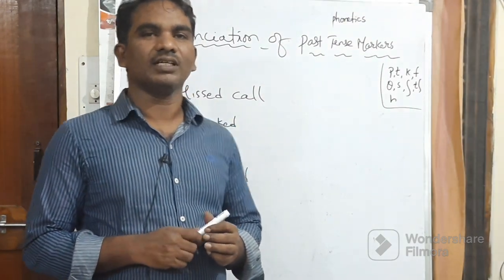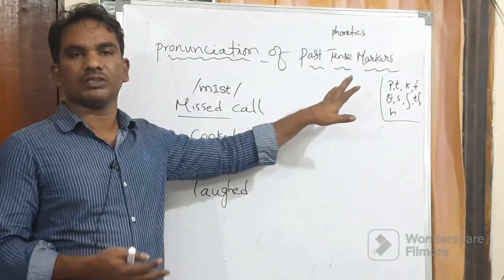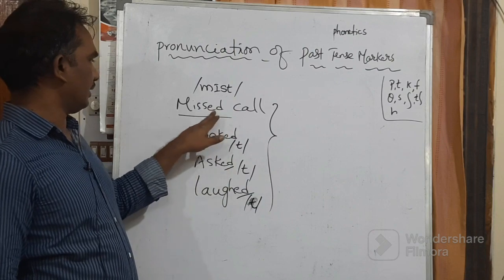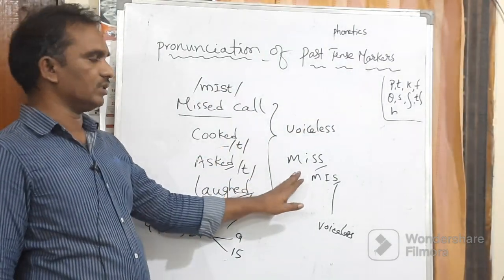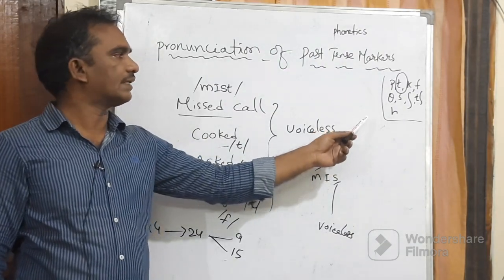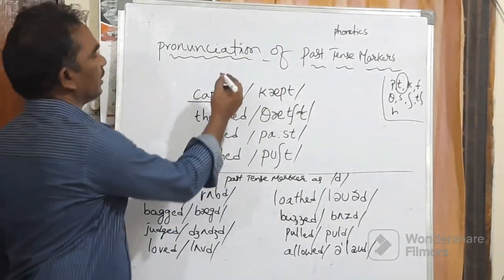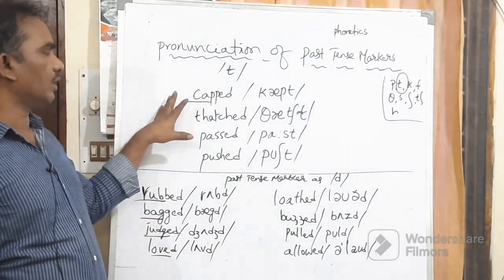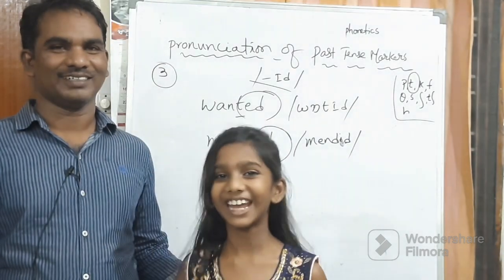Pronunciation of past tense markers / phonetics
Many languages have a one-to-one spelling-pronunciation relationship, but the English language has no such thing! This is why English pronunciation can be difficult for students to master.

On top of the 26 vowel sounds and many tricky consonant sounds, students also need to learn the pronunciation of endings that change according to the last sound of a word.

The past tense ending -ed, for example, is pronounced as /t/, /d/, or /ɪd/ depending on the last letter of the verb. Luckily there are easy rules (listed below) for language learners to follow!

Rule 1
-ed becomes /t/ following voiceless consonants
Voiceless (also called soft or unvoiced) consonants refer to sounds that don’t make your vocal cords vibrate. If you put your hand to your throat when you pronounce these sounds, you won’t feel a vibration. These sounds are all soft like a whisper.

Voiceless consonants in English include: /f/, /k/, /p/, /s/, /ʃ/ (also written as /sh/, as in the first sound in “shirt”), /tʃ/ (also written as /ch/, as in the first sound in “cheese”), and /θ/ (also written as /th/, as in the first sound in “thanks”).

When a base verb ends in these sounds, the -ed ending is pronounced with the voiceless sound /t/. The reason for this is that it is natural (i.e., easier to pronounce) for a voiceless sound to follow another voiceless sound.

Rule 1
If the verb ends with the sound f, k, p, s, ʃ, tʃ, or θ, pronounce the past tense ending as t.

Rule 2
-ed becomes /d/ following voiced sounds
Voiced (also called loud) consonants and vowels refer to sounds that make your vocal cords vibrate. If you put your hand to your throat when you pronounce these sounds, you will feel a vibration. These sounds are all loud—you can hear the noise they make.

Voiced consonants in English include: /b/, /dʒ/ (as in the first sound in “jump”), /ʒ/ (also written as /zh/, as in the final sound in “beige”), /g/, /j/ (also written as /y/, as in the first sound in “yes”), /l/, /m/, /n/, /ŋ/ (the “ing” sound), /ð/ (also written as /th/, as in the first sound in “there”), /r/, /v/, /w/, /z/, and any vowel sound.

When a base verb ends in these sounds, the -ed ending is pronounced with the voiced sound /d/. The reason for this is that it is natural (i.e., easier to pronounce) for a voiced sound to follow another voiced sound.

Rule 2
If the verb ends with the sound b, dʒ, ʒ, g, j, l, m, n, ŋ, ð, r, v, w, z, or any vowel sound, pronounce the past tense ending as d.

Rule 3
-ed becomes /ɪd/ following t or d
When a base verb ends in the letters t or d, the -ed ending is pronounced with the syllable /ɪd/ (also written as /əd/ or /ed/—the same vowel sound as the word “it”).

The reason we add a whole extra syllable, including a vowel sound, is because it would be impossible to say two /t/ or two /d/ sounds together without a vowel in between. Imagine trying to say “wantt” instead of “wanted” or “needd” instead of “needed”!

Rule 3
If the verb ends with the sound t or d, pronounce the past tense ending as ɪ